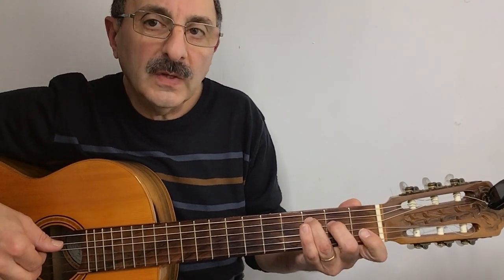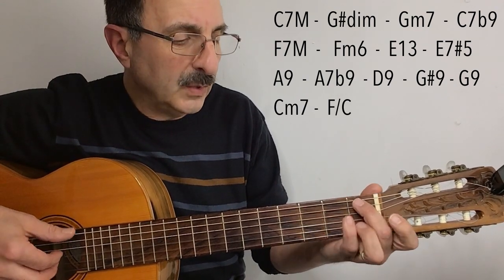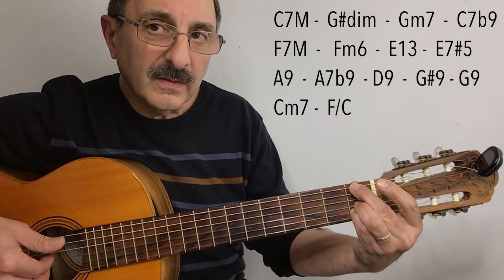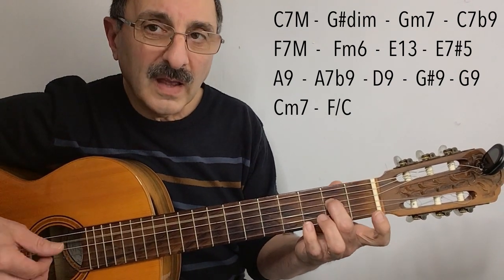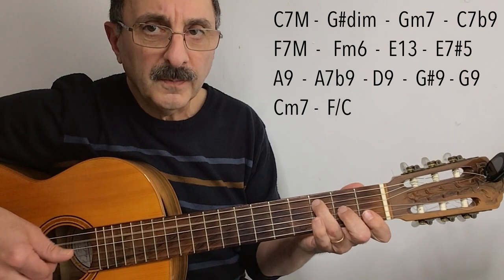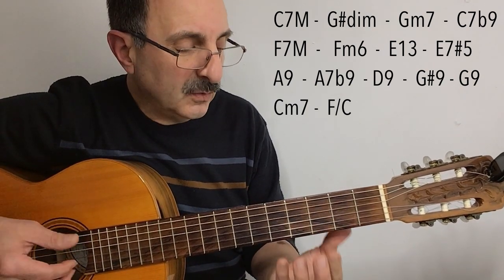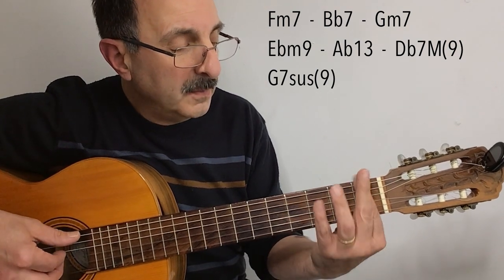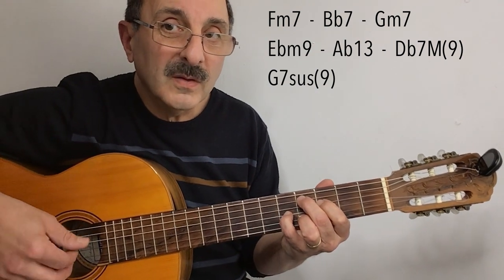Wave (Vou Te Contar) - Tom Jobim - Detailed Tutorial